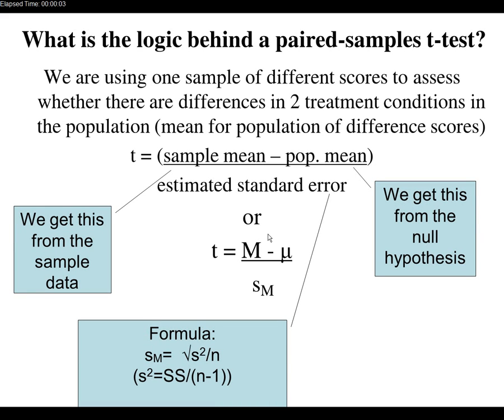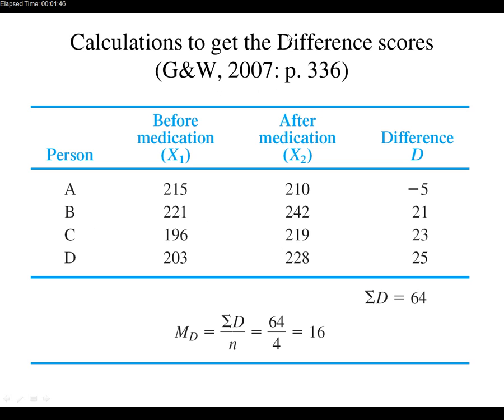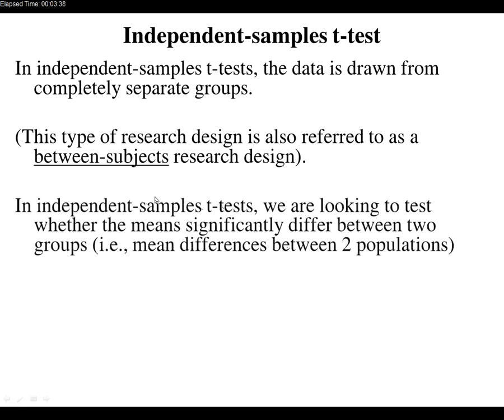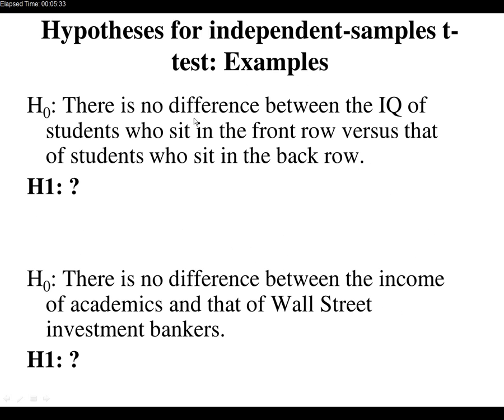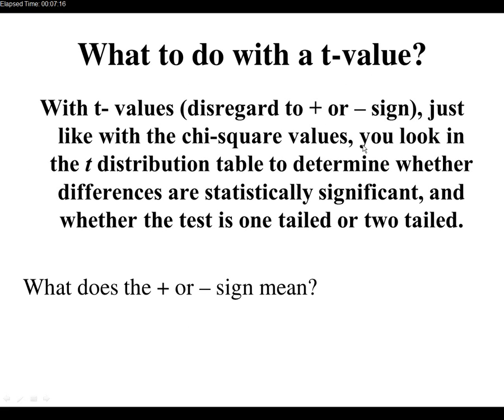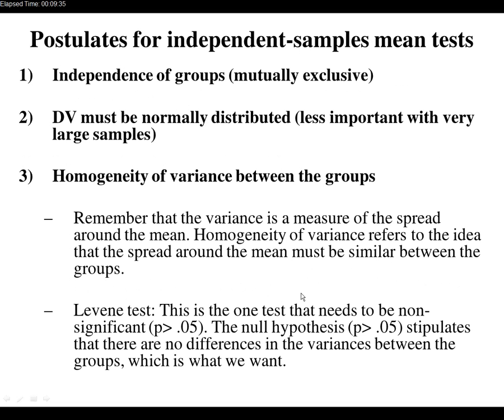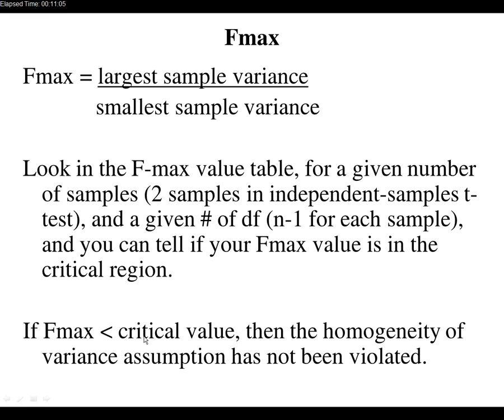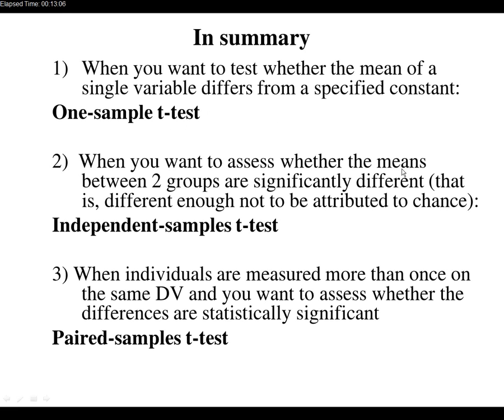t-tests_part_2.wmv